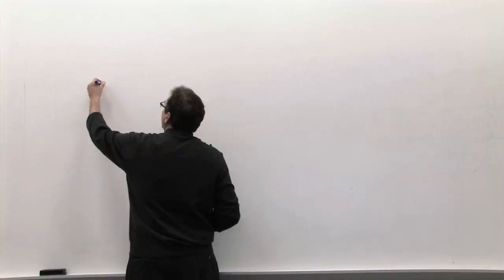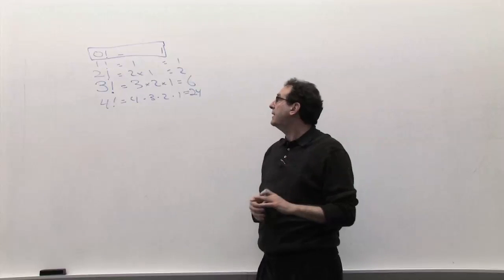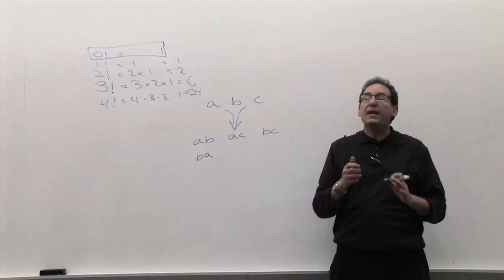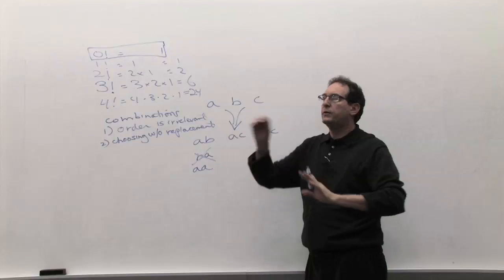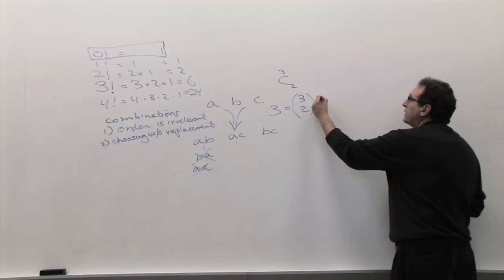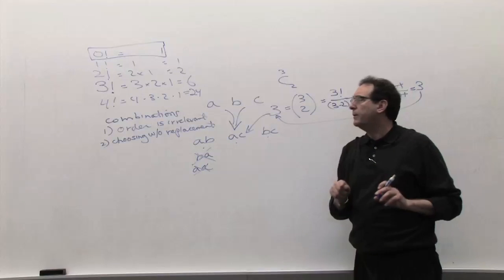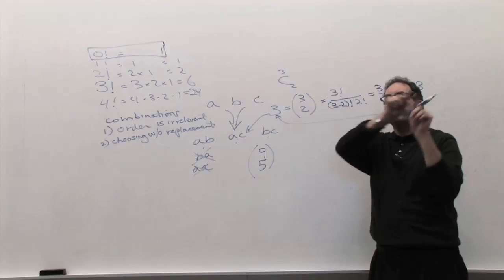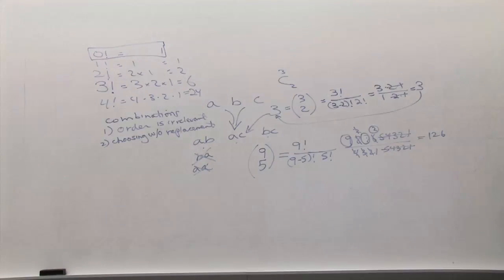Chapter 04: Combinations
Combinations, factorials and counting rules